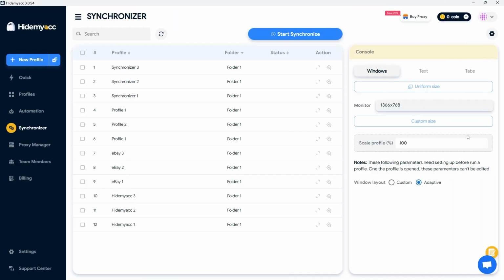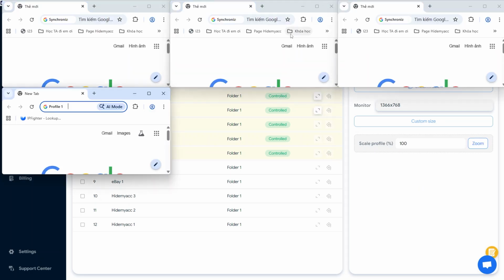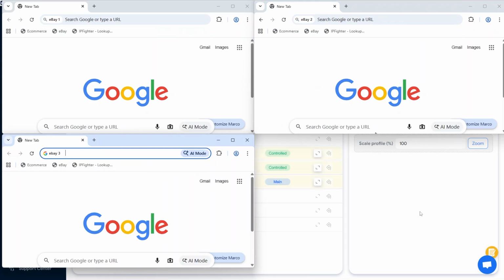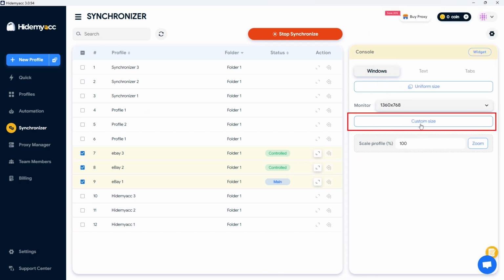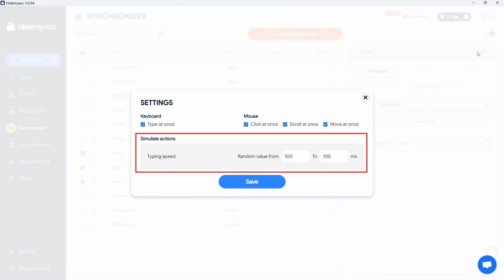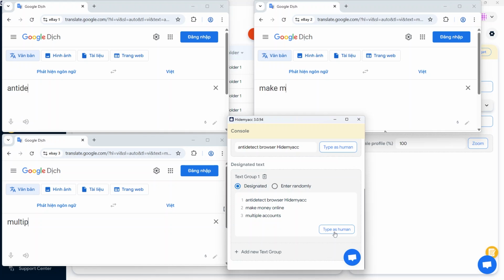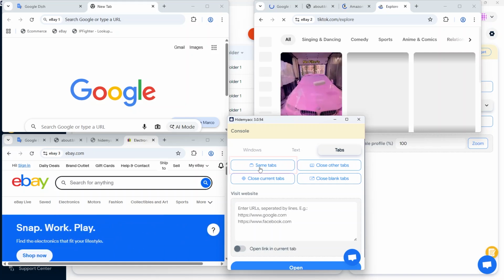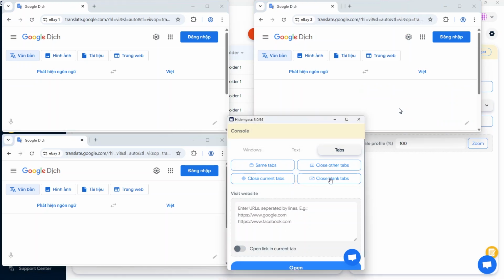How to use SYNCHRONIZER on Hidemyacc?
Synchronization is an Automation feature, but instead of running automated scripts, it synchronizes actions in real time.

In today’s video, Hidemyacc will guide you on how to use this feature according to the latest update

🔅 Timestamp 🔅
0:00 - Introduction
0:14 - Setup Window layout
1:16 - Windows
1:52 - Text
3:13 - Tabs
4:00 - Conclusion
Hidemyacc is the best antidetect browser that allows users to create multiple browser profiles with different sets of browser fingerprints. When configuring proxies, each profile will have a different IP address, helping you create and manage multiple accounts on several websites such as Google, Facebook, Instagram, TikTok, eBay, Amazon, Etsy, and more without being detected.